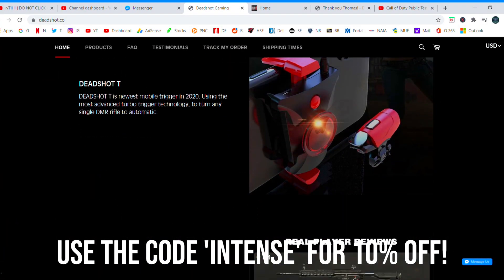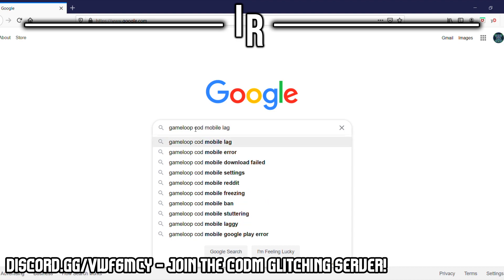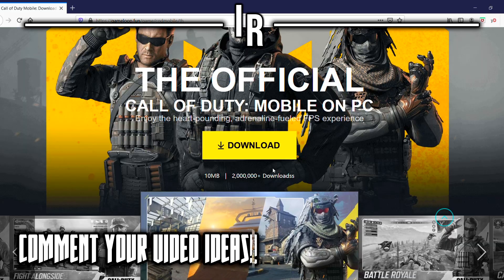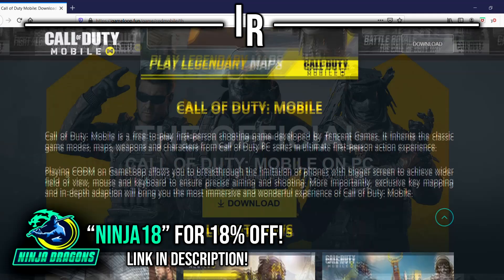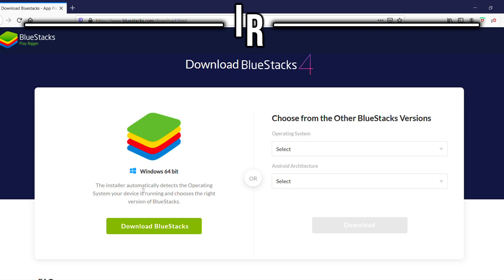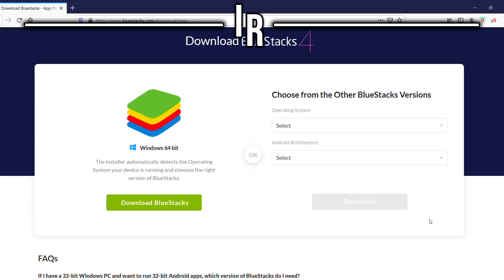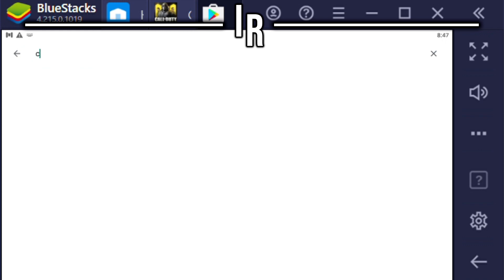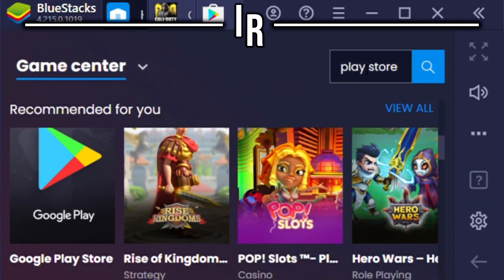How to Play COD Mobile on PC/Laptop! Easy Call of Duty Mobile Gameloop/Bluestacks Download Tutorial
The only CODM usernames I own are intensereality, shoeboxscooby and intense-:)

Glitching Discord join now! #1 COD MOBILE GLITCHING SERVER ON DISCORD AND ALWAYS HAVE ACTIVE MEMBERS READY TO PLAY!

Phone & Software:
iPhone X running latest iOS update
Photoshop CS6
Sony Vegas Pro 15
Bluestacks

My intro to the video was made by myself, and the song is Future feat. Travis Scott - Solitares

My outro to the video was made by myself, and the song is Home by Upper West